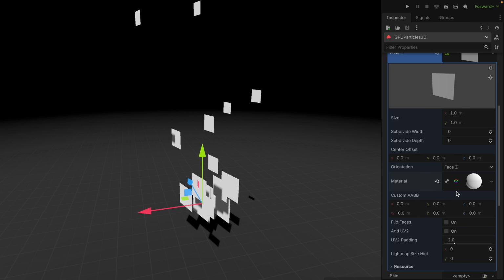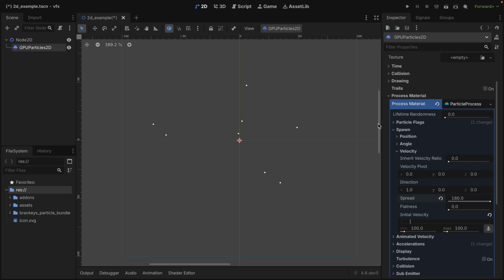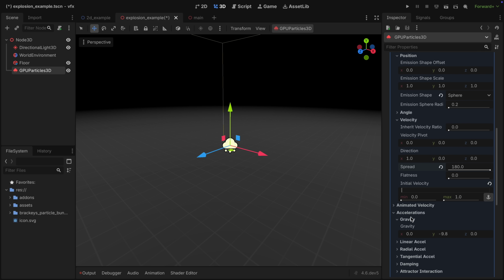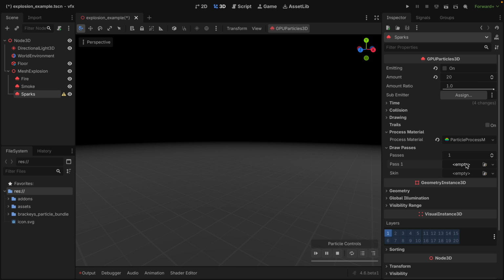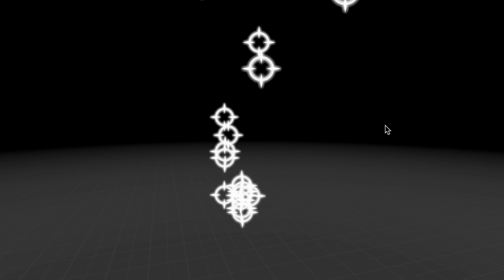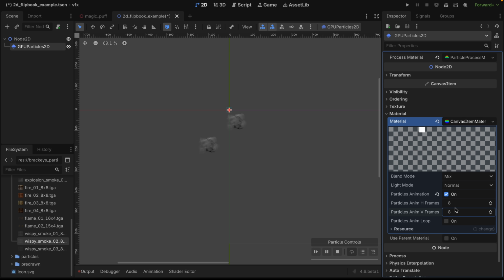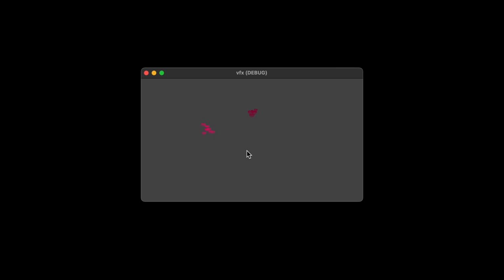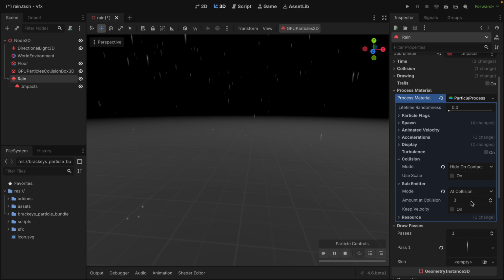How to make VFX in Godot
Learn how to make awesome visual effects using particles in this Godot tutorial.

Special thanks to Raffaele Picca (Picster) for his help in researching this video.

TIMESTAMPS:

0:00 Intro
2:30 Layers
4:47 How to Particle System
7:12 The Good Stuff
10:08 3D Explosions
13:26 Smoke
16:07 Particle Controls Plugin
17:26 Sparks, Shockwave and Debris
21:26 AnimationPlayer
23:09 Magic Effects (Billboarding)
24:34 Blend Modes and Rotation Tip
26:01 Lighting and More Magic
28:34 Animated Particles (Flipbooks)
29:57 Z-fighting
30:56 Fire and Premultiplied Alpha
33:12 Scripting
35:21 Audio
36:09 Clouds
37:38 Rain
39:27 Sub-emitters
40:50 Outro